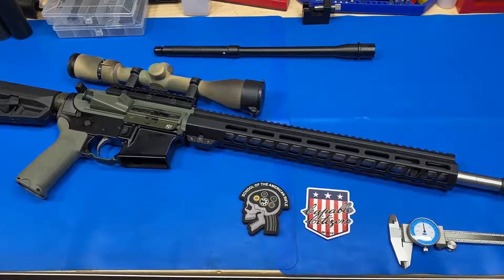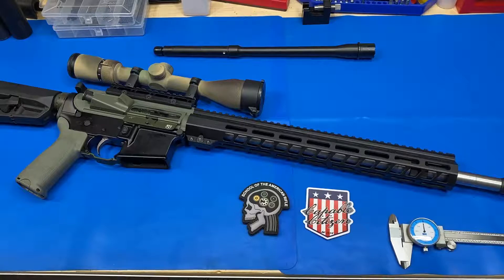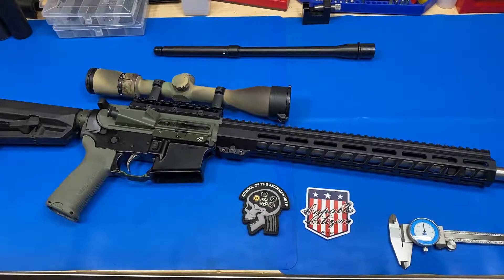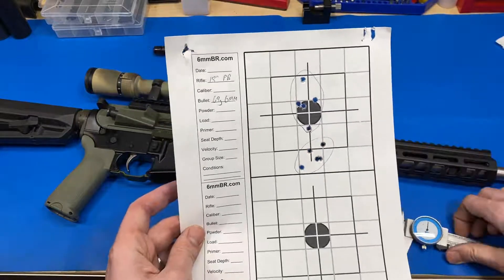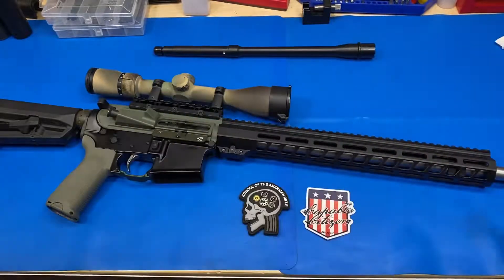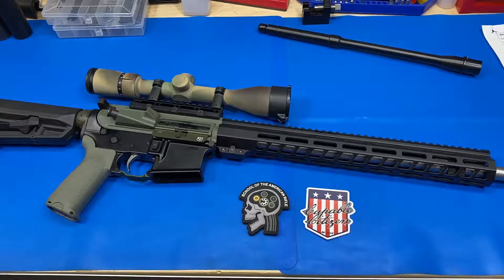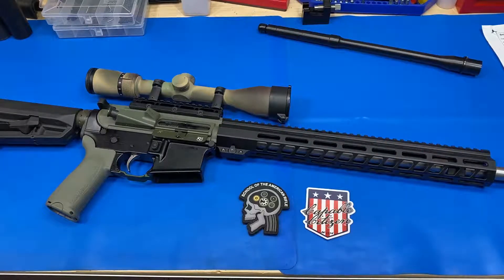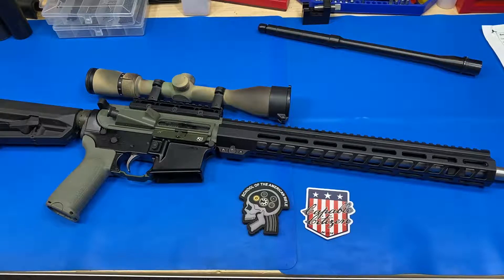Capable Citizen - Accuracy Testing, Part 1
Part 1: The intro on a series we'll be doing on testing accuracy on an AR-15 after a series of modifications to it.  We want to see first hand the impacts of several commonly requested modifications to the platform, and what meaningful impacts on accuracy we are able to notice.

Setup: Vltor MUR upper receiver, Rosco Purebred 18" 416 stainless .223 Wylde barrel, SOLGW gas block, A2 muzzle device, SOLGW Capable BCG, White Label Armory 15" MLOK Handguard.
Shot off a bench rest at 100 yards with Federal 69gr Gold Medal Match .223 ammunition.

Step 1: Factory components assembled with proper torque values, shot for groups.
Step 2: Barrel feedramps polished, then re-assembled and shot for groups.
Step 3: Barrel extension bedded into the upper receiver, then re-assembled and shot for groups.
Step 4: Gas block drilled and pinned with 3/32" coil pin, then shot for groups.